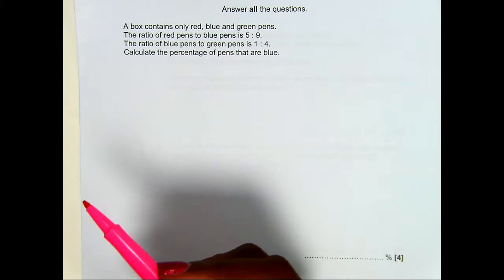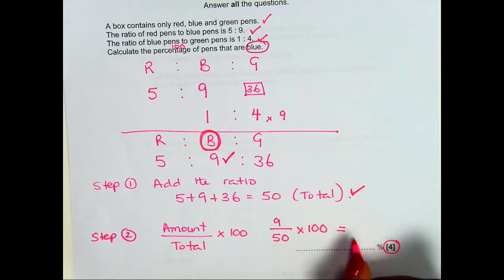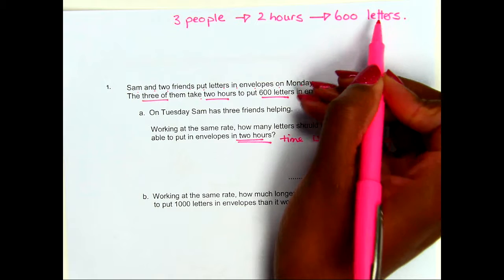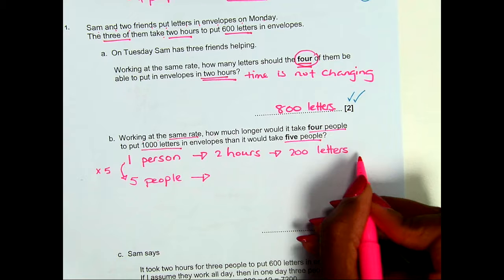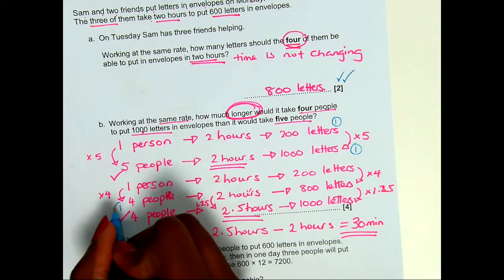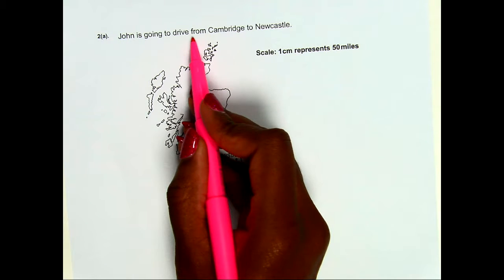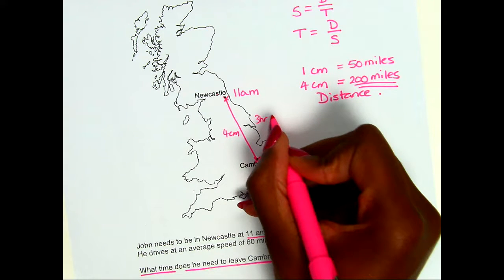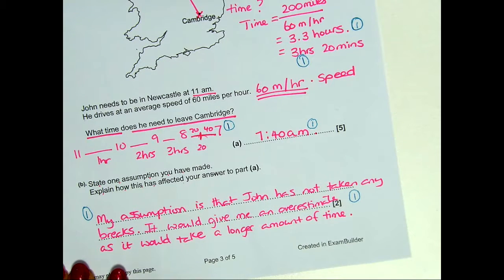TMA GCSE Study Support - Maths - Foundation Tier - Ratio and Proportion